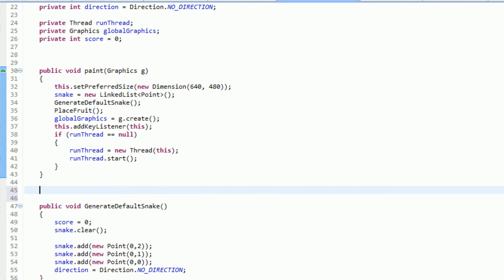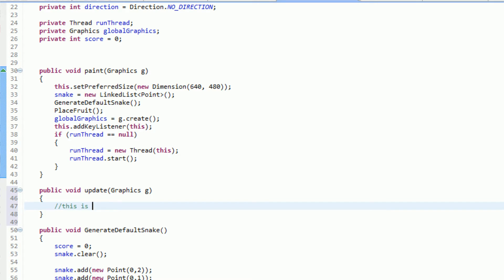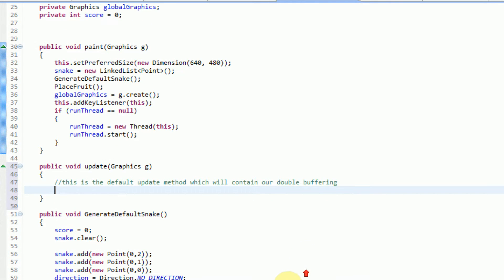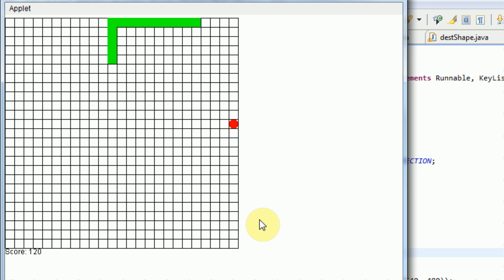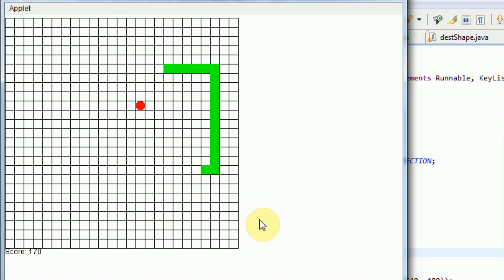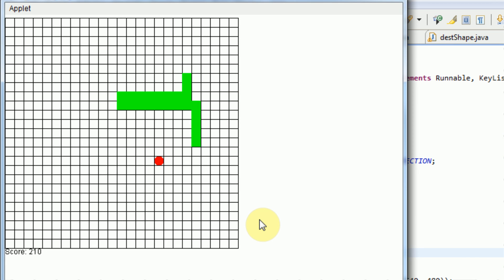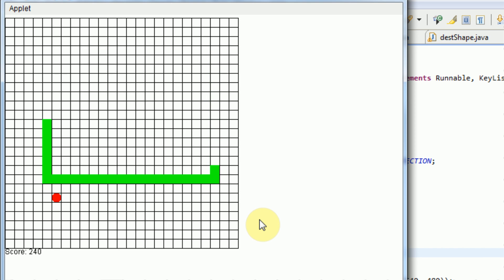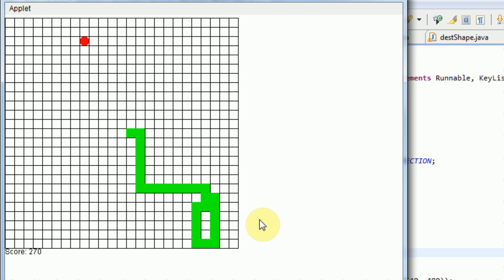Making Snake in Java: Part 7 - Fixing Double Buffering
Sorry for the poor audio quality in this video -- my microphone was just a tad too close to my face and I didn't realize until after the video. Anyway, many of you reported that the method of double buffering implemented in part 6 did not solve any flashing problems. In response to this, we utilize a completely different method for double buffering which involves overriding the "update" method. I was going to cover more in this tutorial, but I ran out of time.